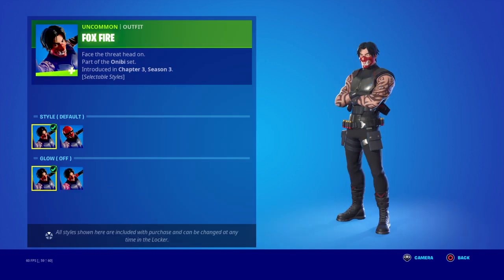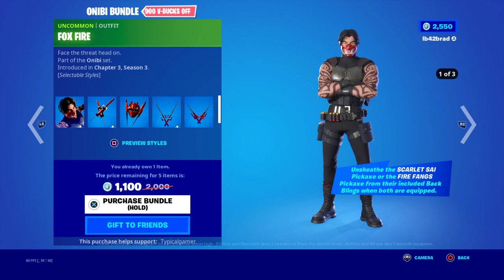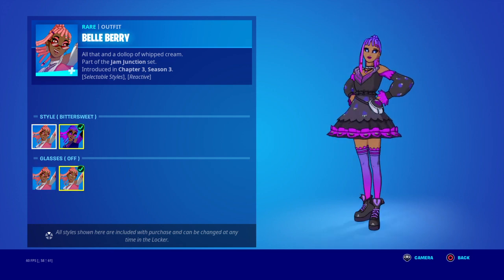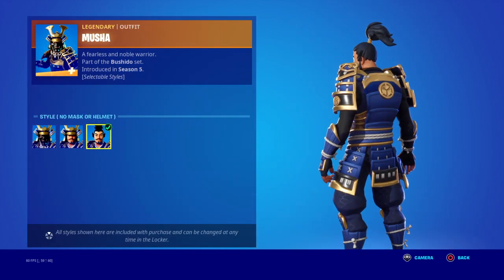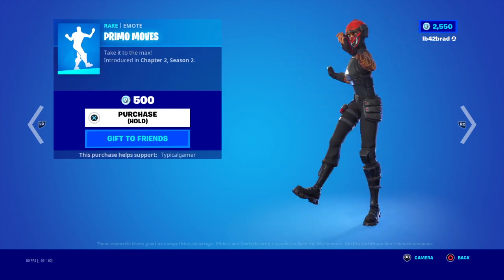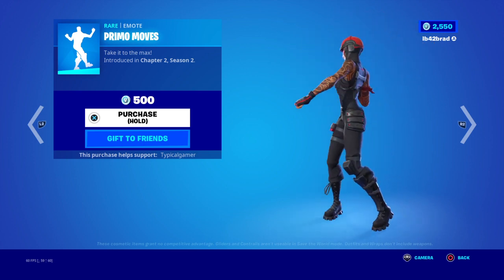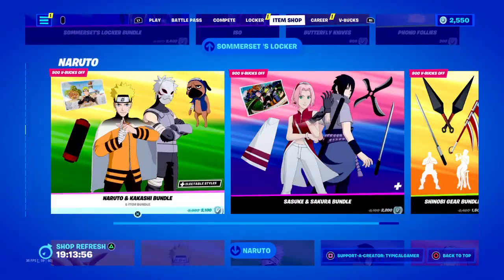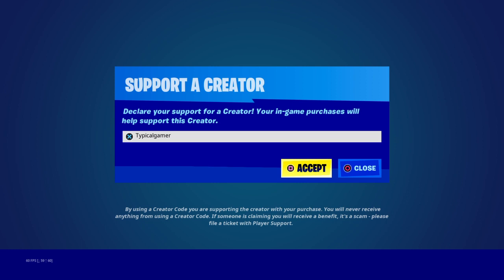Fortnite item shop update (WITH MY BROTHER) [November 12th 2022]